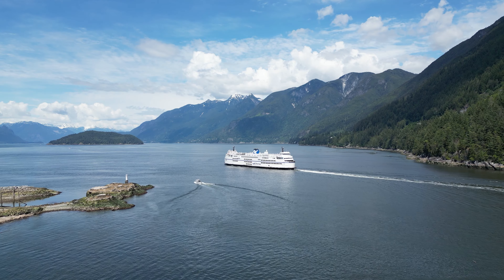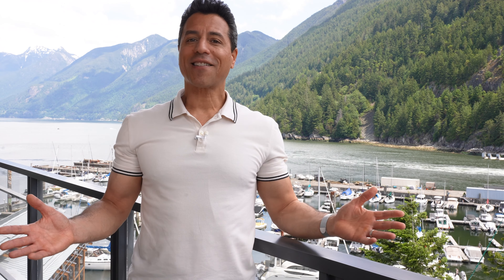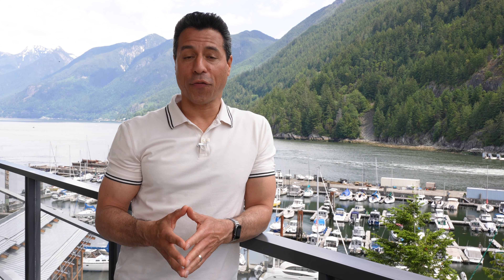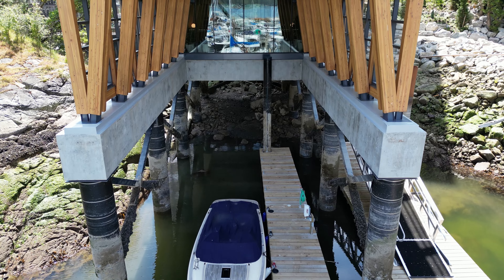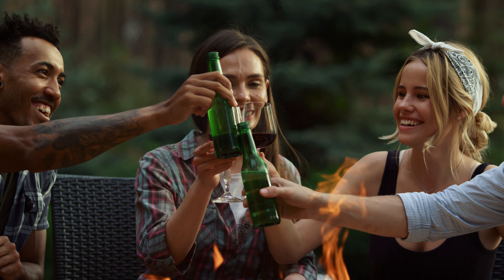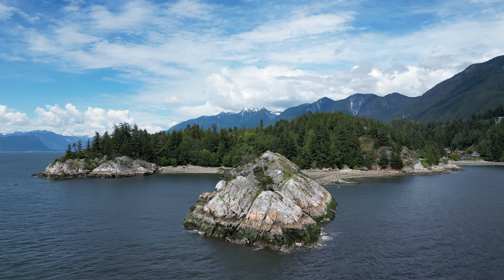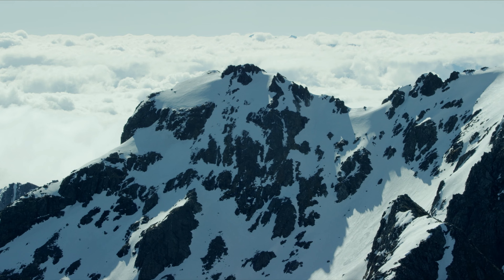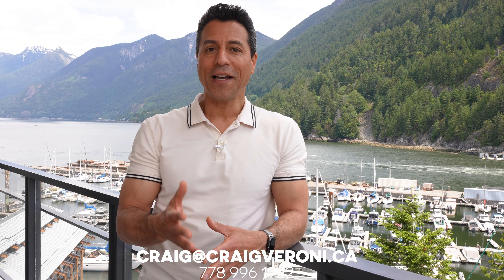Horseshoe Bay Sanctuary By Westbank | Oceanfront Homes In West Vancouver, BC.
THIS IS THE BEST VIDEO about Horseshoe Bay Sanctuary By Westbank. The stunning Oceanfront Homes In West Vancouver, BC. The Sanctuary at Horseshoe Bay, by Westbank, is West Vancouver’s most beautiful parcel of waterfront land. It affords panoramic views of Horseshoe Bay, and beyond to the scenic shores and alpine peaks along Howe Sound. If you've been looking for oceanfront homes in West Vancouver, BC, check out Horseshoe Bay Sanctuary by Westbank. This is an unprecedented location featuring water, mountain, forest, and village views. There will never be a waterfront living opportunity like this again.

__________________________________Channel Info__________________________________

This Youtube channel is everything you need to know about Living In Vancouver and my mission to help everyone Live, Love, Own Vancouver.

Hey, everyone, I’m Craig Veroni with RE/MAX Masters Realty. I’m a local real estate agent here in Vancouver, BC. I was named one of the top 50 video influencers in real estate, in North America, for the past 2 consecutive years for the way I utilize video to sell my client’s homes and educate them as well.

I shoot a ton of videos about what it’s like to live, love, and own here in Vancouver so, if you haven’t yet, please subscribe to my channel, hit that thumbs up button and don’t forget to click on that bell so you can be notified immediately when I have a new video out about what’s it’s like to live here in Vancouver.

_______________________________⏱️Timestamps⏱️_______________________________

_______________________________Helpful Resources_______________________________

If you'd like a phenomenal (FREE) market report covering every area of Metro Vancouver as well as their sub-areas and here it is. This report will keep you up to date on the amount of inventory in a certain area, the average list to sale price ratio, average sale price, average days on market and so much more.

For the definitive resource on everything you need to know about moving to Vancouver,

I don't deal with rentals as they require a separate license here in BC but below are options for a paid service (concierge-level service) and free service (do it yourself).

Remember, this is where you Live. Love. Own Vancouver!

📣 📰 New videos posted every Sunday📰📣